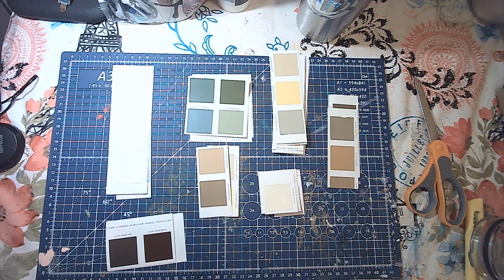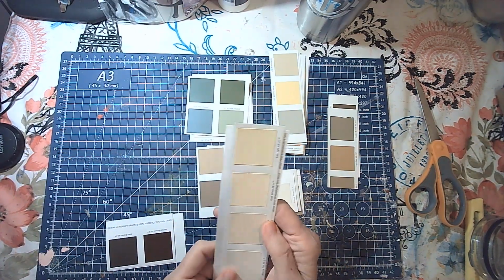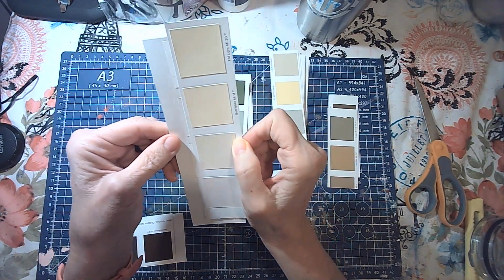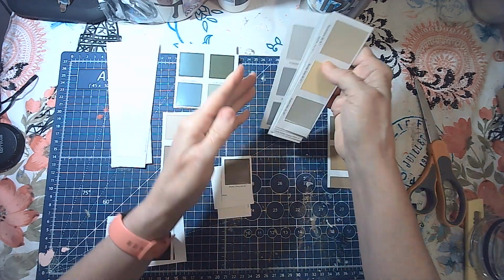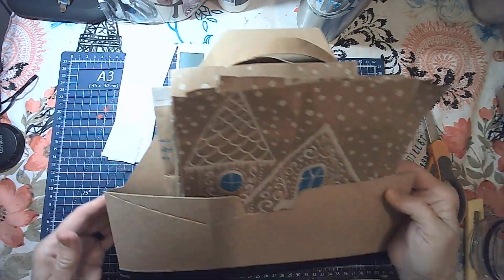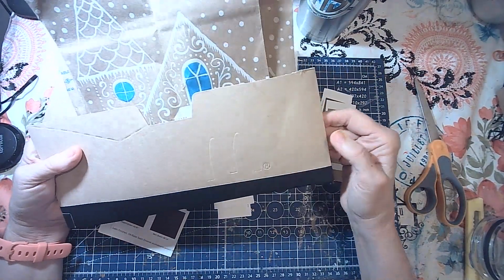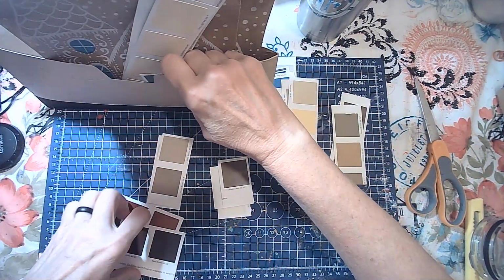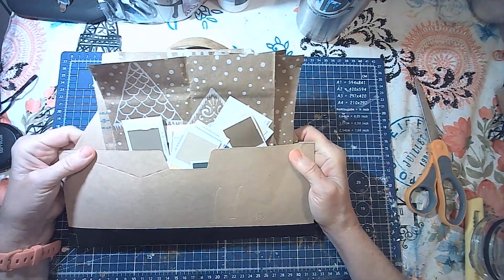myhouseistrashymixedmediafun1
How to build your own trashy houses using paint chips. Follow along on the play list so you do not miss a video.